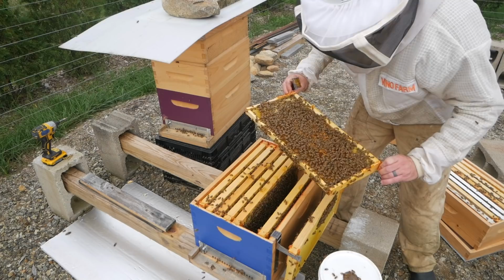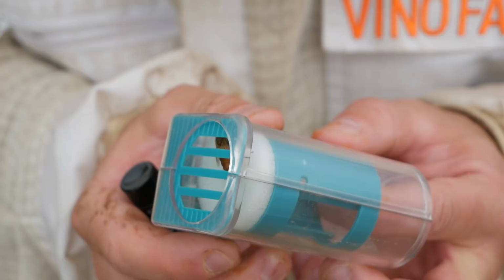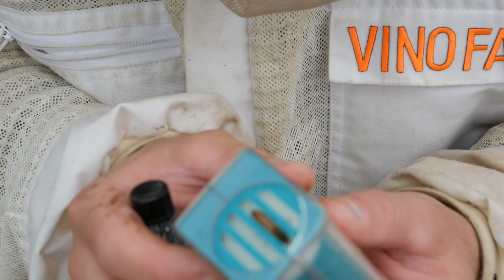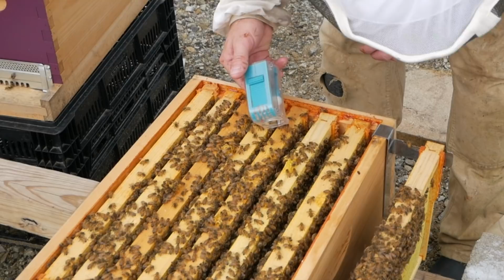First Time Marking a Queen!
How to mark a queen bee! This was the first queen I ever marked.
I didn't think it would be this easy.

The links below are to products I use and recommend. Thank you!

CAMERA GEAR I USE:
MAIN SHOOTER
FLEXIBLE TRIPOD
BALL HEAD (for each tripod)
WIND COVERS